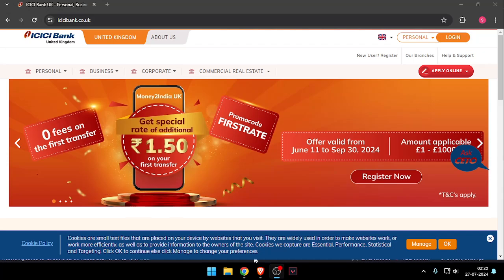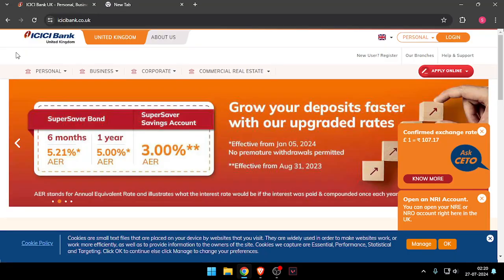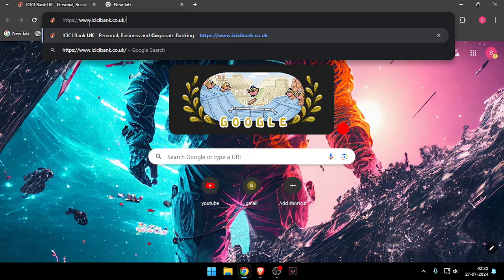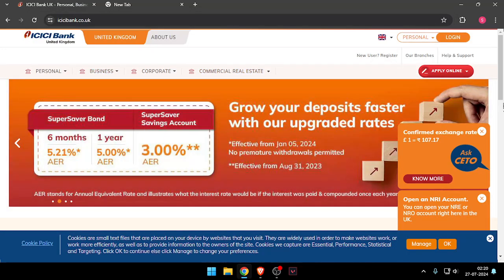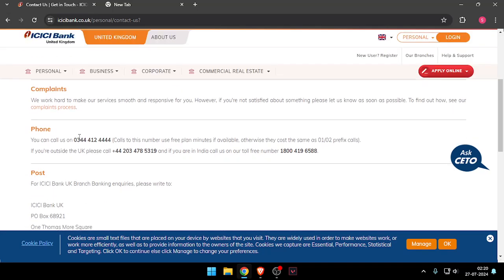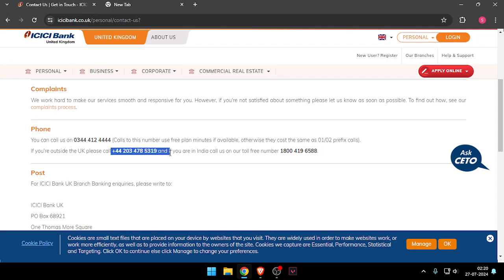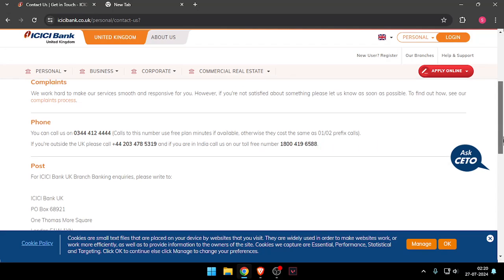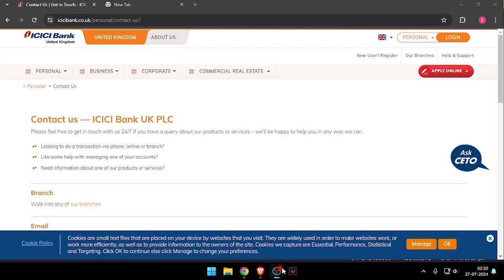✅ How To Contact ICICI Bank UK Customer Service Team (Full Guide)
Learn how to contact the ICICI Bank UK customer service team with our full guide. This video provides step-by-step instructions to help you reach the right support channels.

Key Learning Points:
• Contacting ICICI Bank UK customer service
• Step-by-step guide